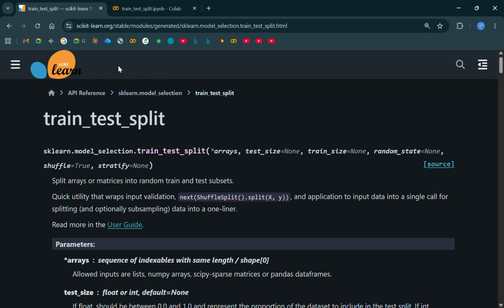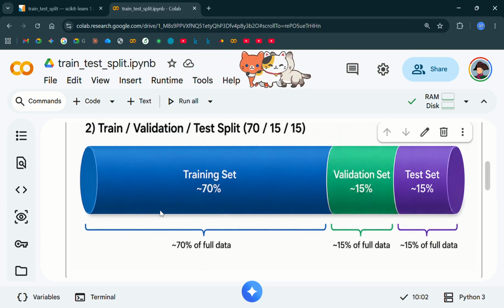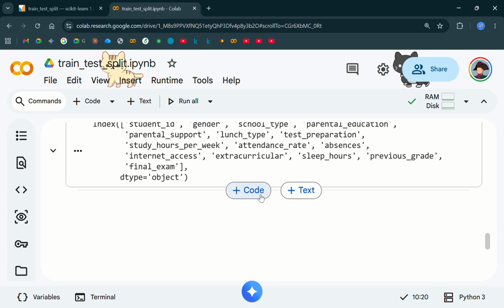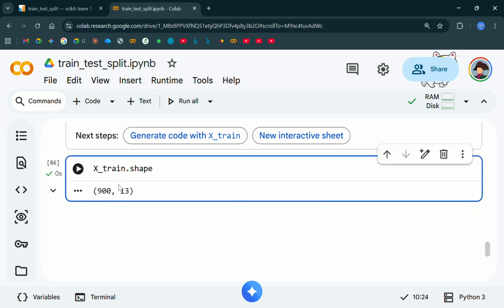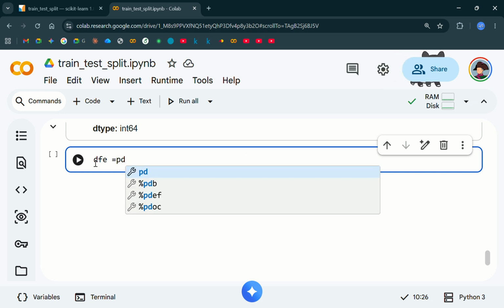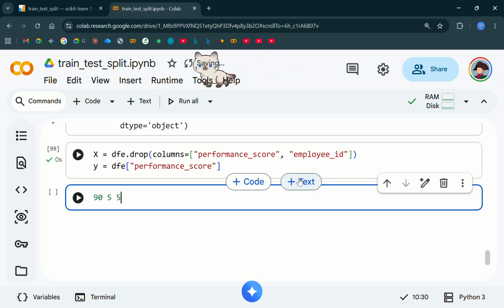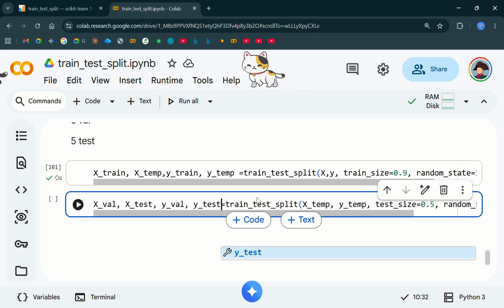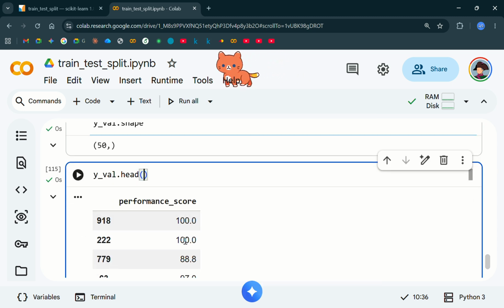Train, Test, and Validation Sets Explained | Scikit-Learn Tutorial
In this short tutorial, I explain how to use `train_test_split` in scikit-learn to split a dataset into training, validation, and testing sets. We also cover why we separate features and target values, why ID columns should be removed, and how to check the shapes after splitting.

What is covered:
00:00 Intro
03:33 Train-test split
10:50 Train-validation-test split